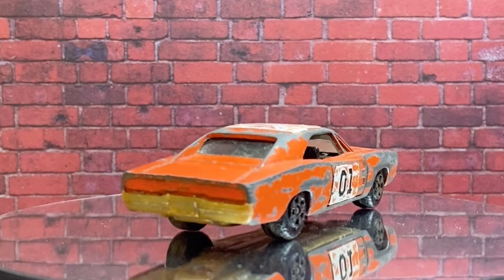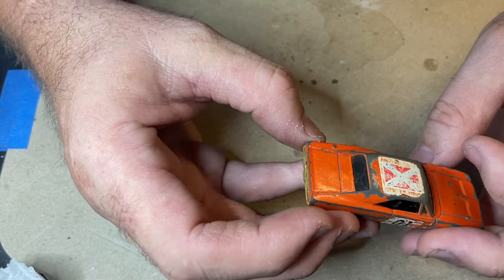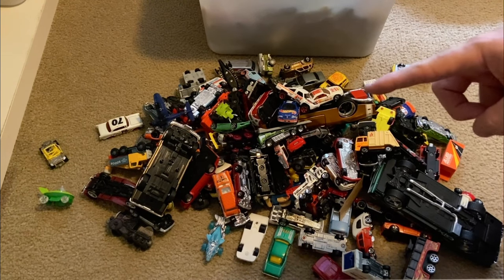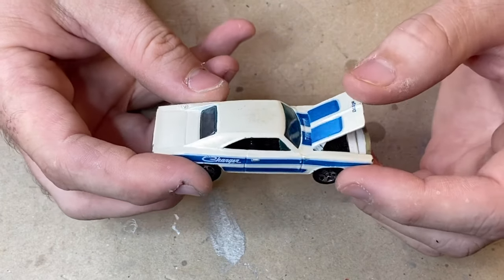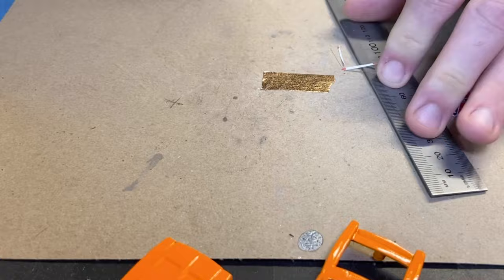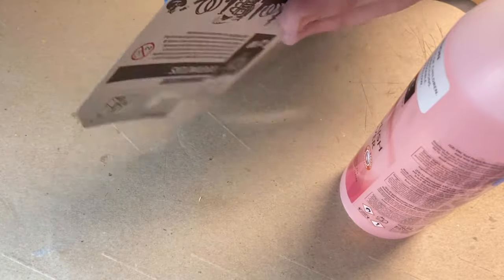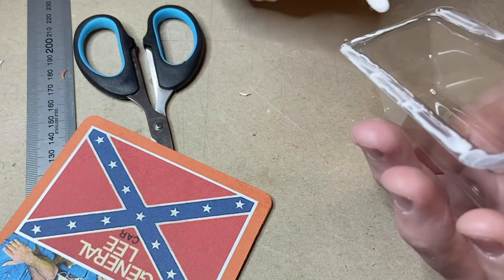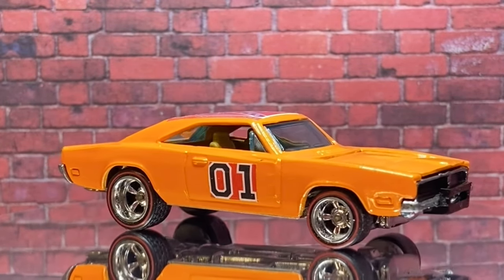Original Ertl Dukes of Hazzard 1969 Dodge Charger Restoration #031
Hi Everyone! This week is a DOUBLE MAKEOVER! First I restore Gerard's original Ertl General back to factory, and then I try to customise a Hot Wheels Charger for long time viewer and contributor Nathan.

Thanks for checking out my video! I have a new video at least every second Friday at 9:15am ESPBT and I’d love to see you back again! I can’t always promise gold standard restorations, but I’ll always try to make it interesting!

If you do the Facebook I’m @pbsretrorestorations